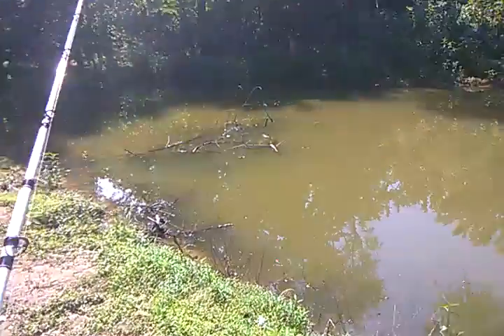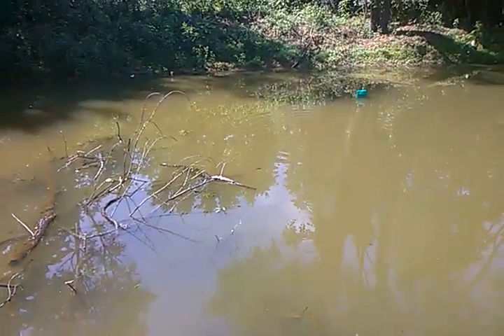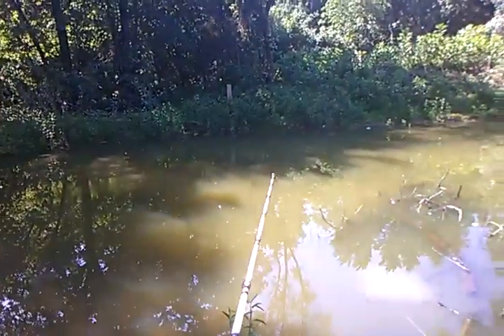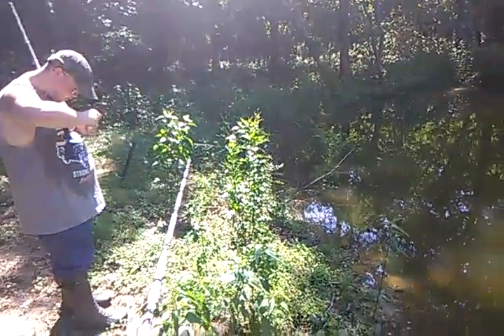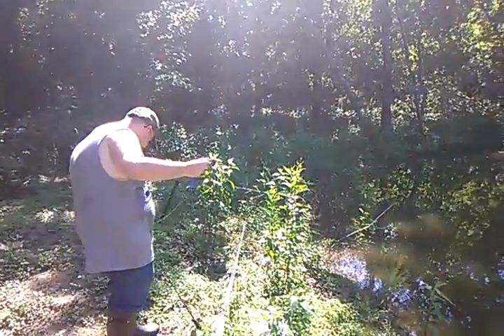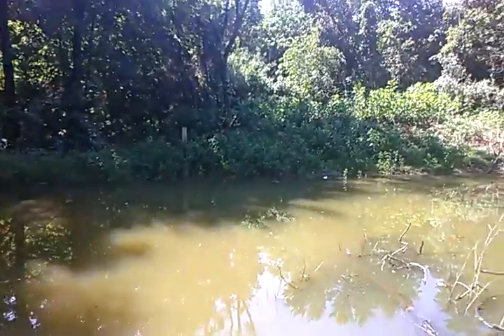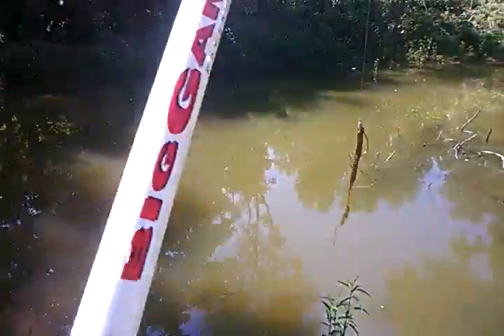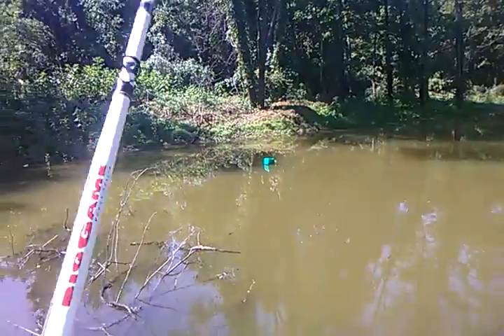IN DEPTH episode 9 (ole monster worm)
Me and Big bait Baker wanted to do this video for a while. The tube jig video will be out Tuesday most likely